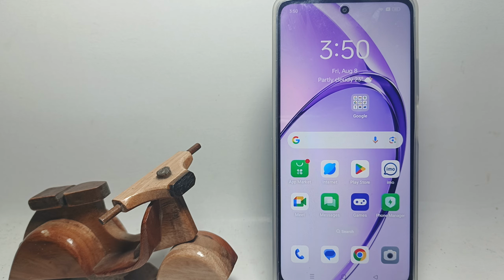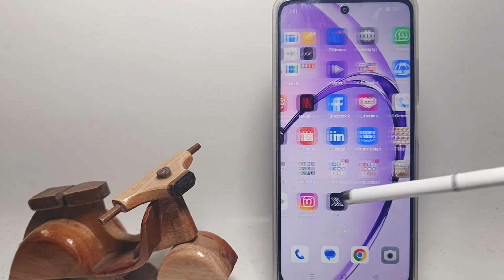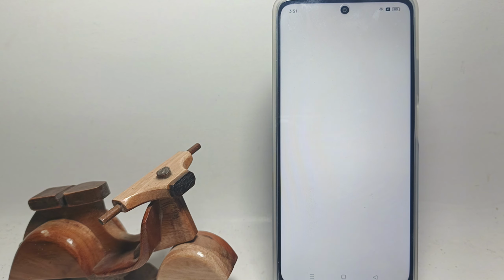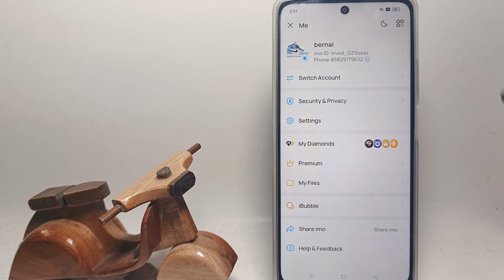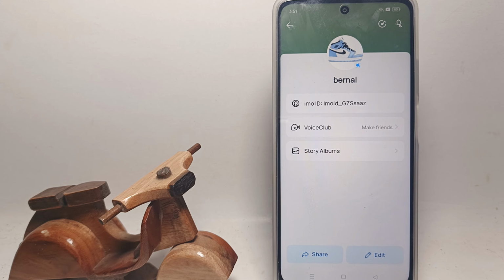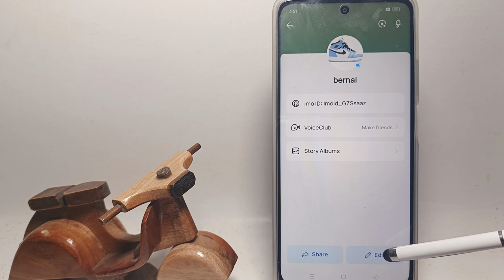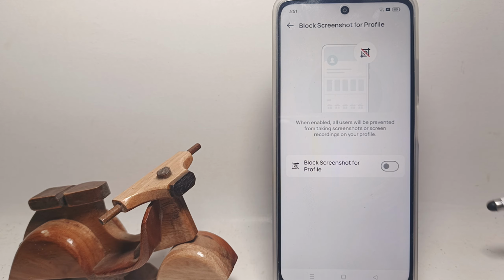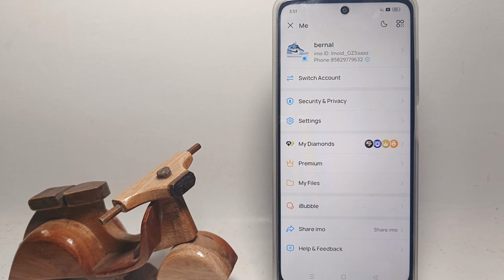How To Turn On Block Screenshot For Profile On Imo App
This video is relevant :
how to turn on block screenshot for profile
imo app
how to turn on block screenshot for profile on imo
how to turn on block screenshot for profile imo app
turn on block screenshot for profile on imo app
tutorial turn on block screenshot for profile on imo app
tutorial activate block screenshot for profile on imo app
activate block screenshot for profile on imo app